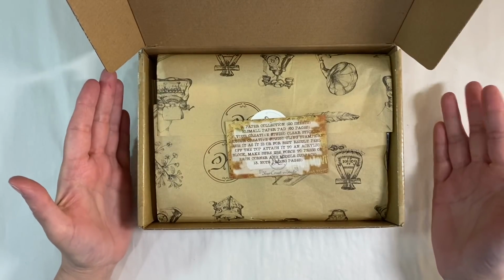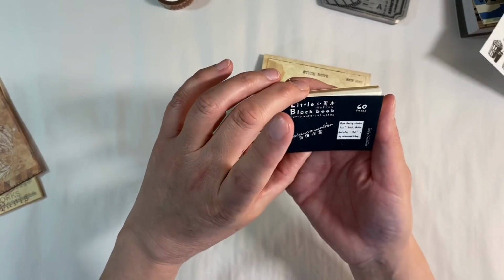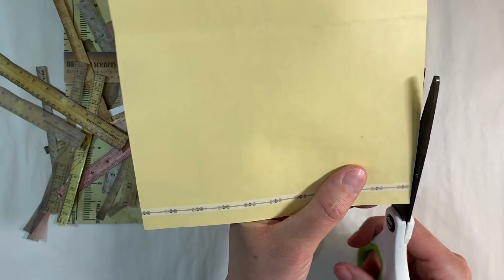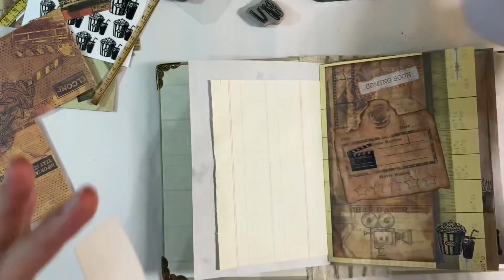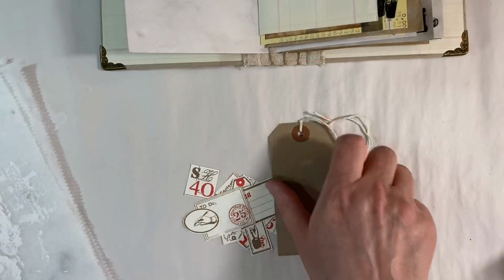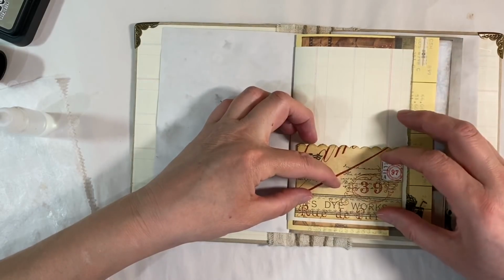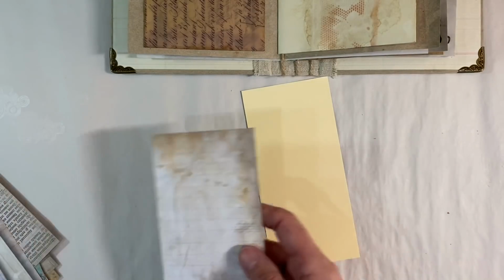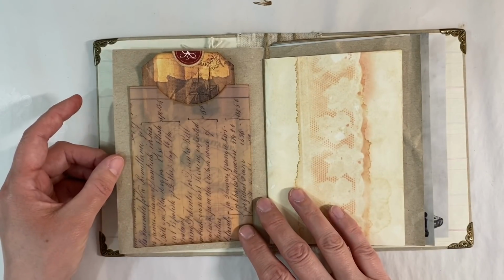Craft Along With Me Using Your Creative Studio Vintage Ephemera (JAN 2021)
Your Creative Studio is a monthly Vintage Subscription Box.  The contents of each box varies and is always full of vintage stationery and ephemera perfect for using in collage or a planner.

(Please be aware that you could be charged a customs fee if you live in the U.K.)

Your Creative Studio Instagram: @yourcreativestudio